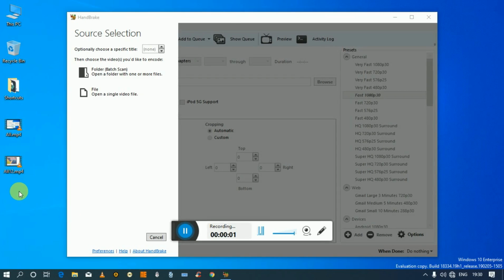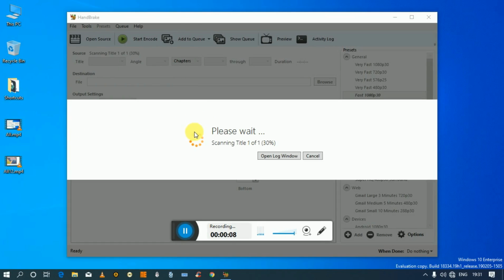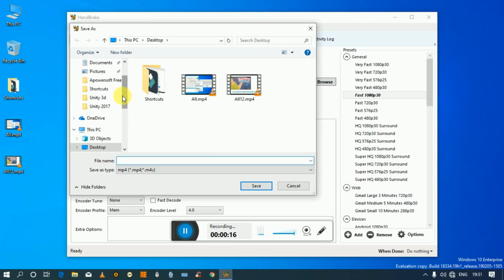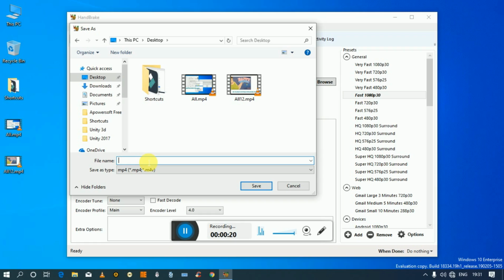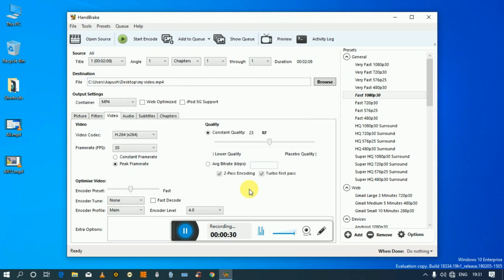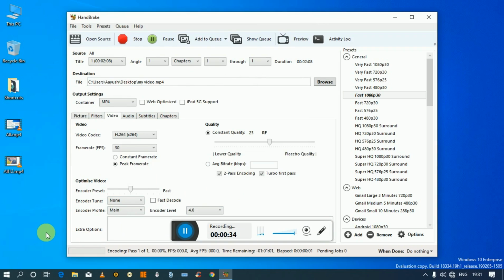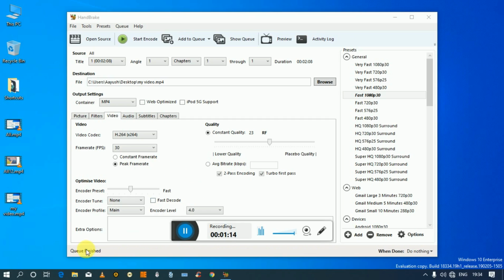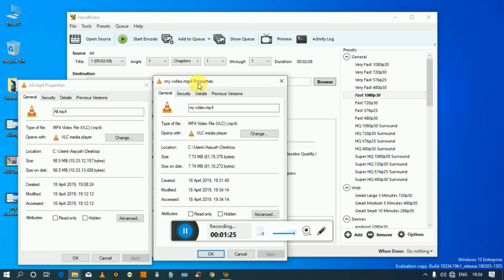How to reduce size of big videos(100MB to 7MB)Without quality lose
hi guyz today i m gonna show you How to reduce size of big videos(100MB to 7MB)